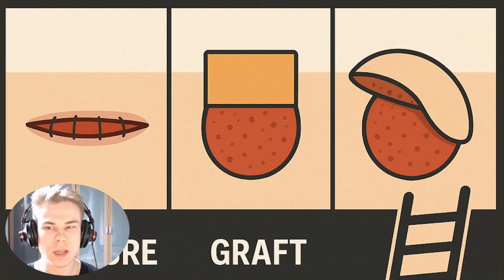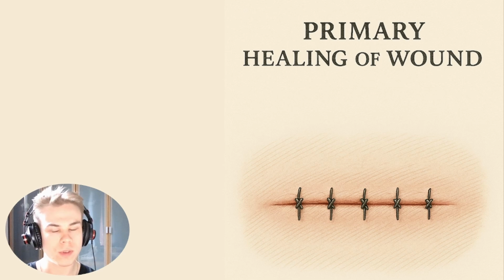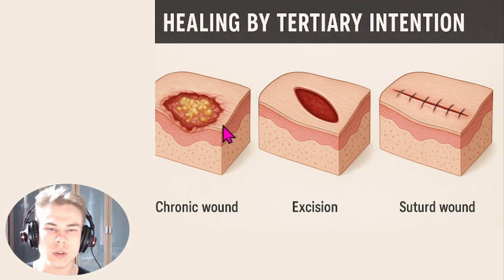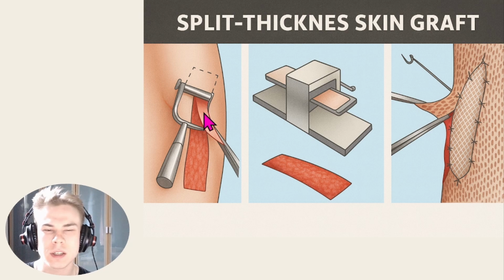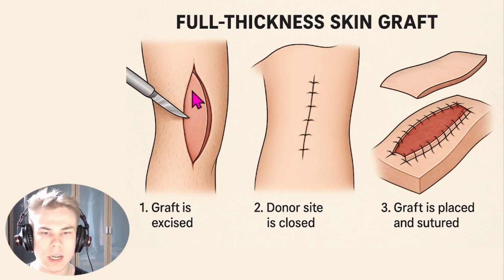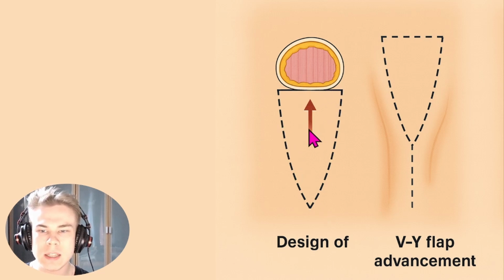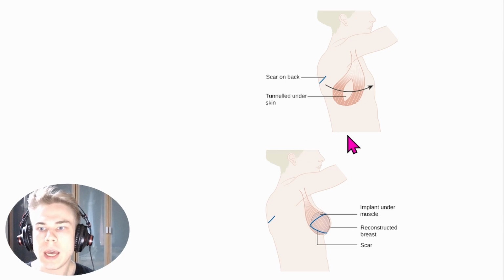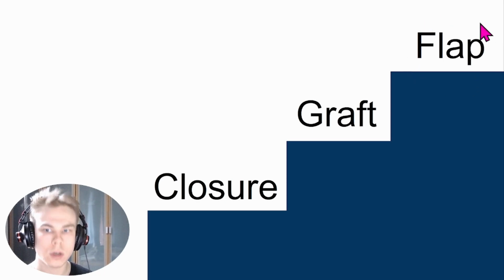The Reconstructive Ladder Explained: Closure, Grafts, and Flaps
🧠 The Reconstructive Ladder: Closure, Grafts, and Flaps Explained
What is the reconstructive ladder, and how can it help you understand wound closure strategies?

In this conceptual surgical education video, we explore the three core steps of the reconstructive ladder:
1. Closure – primary intention, secondary intention, vacuum-assisted closure, and the so-called tertiary intention
2. Grafts – split-thickness and full-thickness skin grafts
3. Flaps – local, pedicled, and free flaps

This framework helps make sense of complex soft tissue decisions by breaking them down into progressive levels of complexity, from simple closure to advanced microsurgical techniques.

- How surgeons assess wounds using patient and wound factors
- The logic behind selecting closure vs graft vs flap
- Key principles behind reconstructive decision-making
- How this concept simplifies exam prep and clinical understanding

👨‍⚕️ Target Audience
- MRCS Part A & B candidates
- Medical students interested in surgery
- Anyone learning orthopaedics or plastic surgery from first principles

📚 Key Topics
- Reconstructive ladder
- Wound healing principles
- Skin grafts (STSG, FTSG)
- Local and free flaps
- Soft tissue reconstruction
- Plastic surgery concepts

🎨 Image Credits
AI-Generated Medical Illustrations

1. Diagram showing breast reconstruction using the latissimus dorsi muscle and an implant
2. Diagram showing the area removed for a DIEP breast reconstruction

👤 About Dr Aaro Kari
Dr Aaro Kari is a UK doctor and educator building tools to help you master surgery from first principles.

OWNERSHIP DETAILS

Created by Aaro Kari for Aaro.blog LTD. Registered number: 12724787. Registered in England and Wales. Registered address: 167–169 Great Portland Street, 5th Floor, London, W1W 5PF, United Kingdom. Nothing displayed in this video or on this YouTube channel should be taken to constitute medical advice.